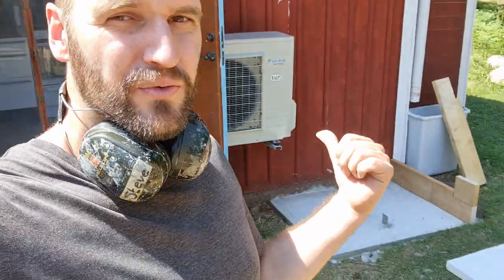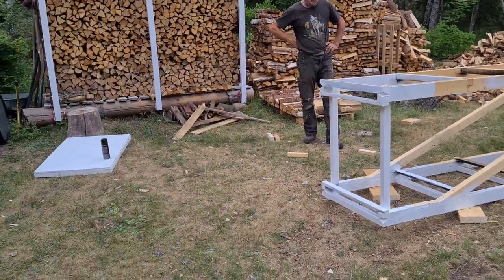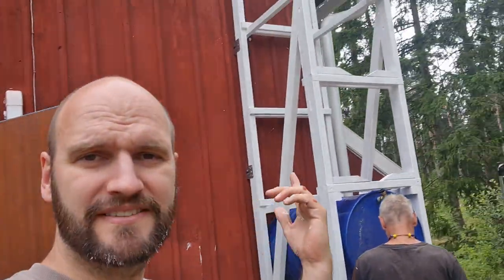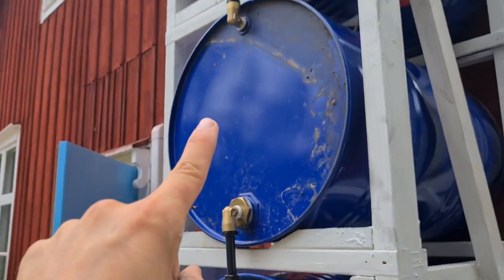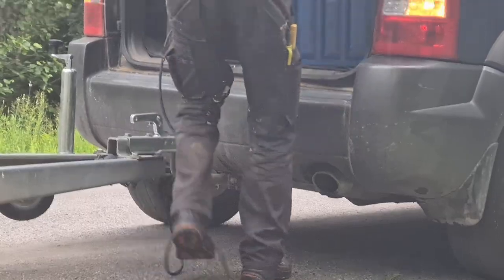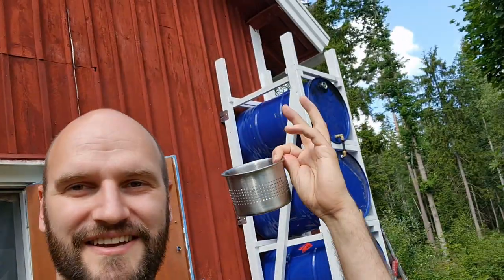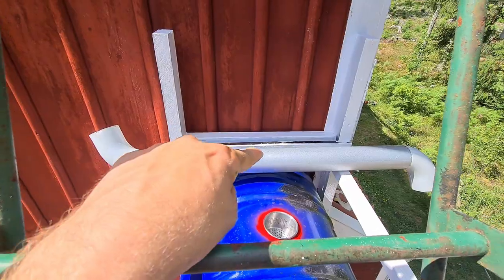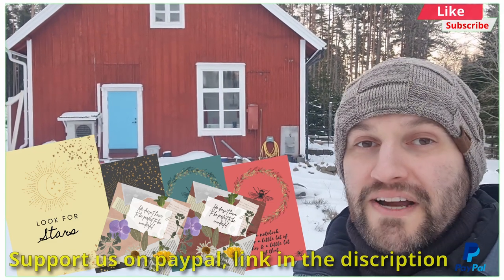Water tower part 5 final It's done!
My Name is Stico,

In 2012, I embarked on a life-changing journey from Holland to Sweden, and since then, I've never looked back. The stunning natural landscapes and tranquil countryside lifestyle captivated me from the start, and I've been on a mission to share my experience with the world ever since.

Join me as I take you on a thrilling adventure through the lush forests and awe-inspiring locations of Sweden. From challenging hikes to serene strolls, I'll show you the best of what this country has to offer.

But that's not all - I'm also renovating my home, and I can't wait to share my latest projects and creative ideas with you.

And when I'm not busy exploring the great outdoors or working on my latest DIY endeavor, I'm traveling the world in search of new and exciting experiences. From discovering hidden gems in remote destinations to immersing myself in local cultures, I'll share everything that's worth knowing.

The videos will aways be free, But if you want to help improve the channel